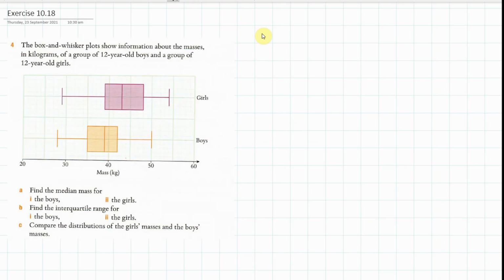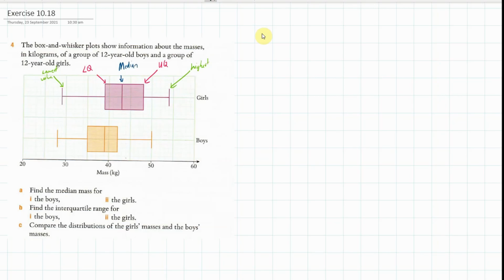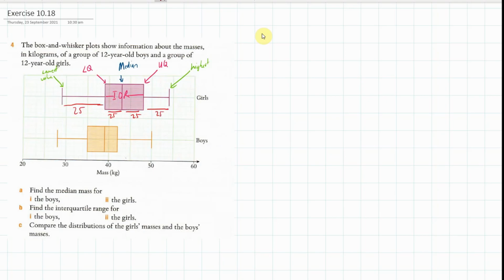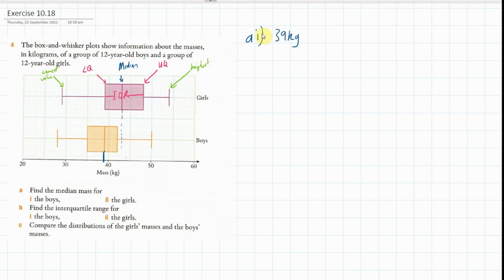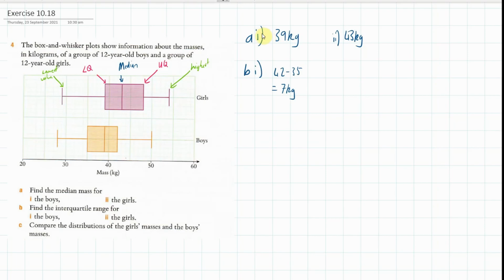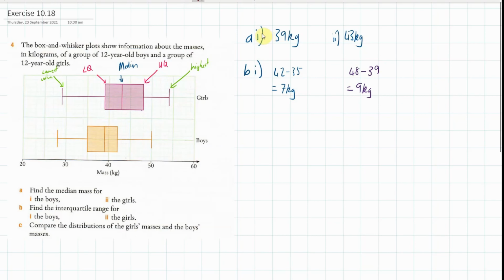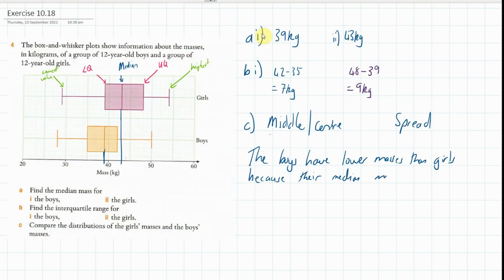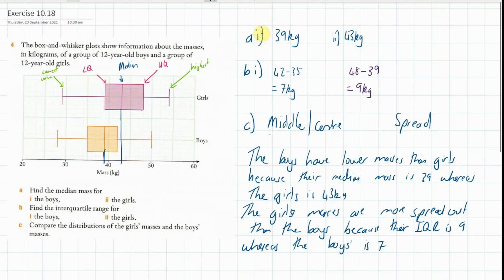IGCSE - Statistics - Box and Whisker Plots 10.18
An introduction to box and whisker plots and a discussion on what you can tell from looking at them.